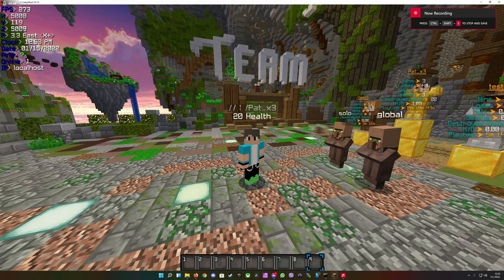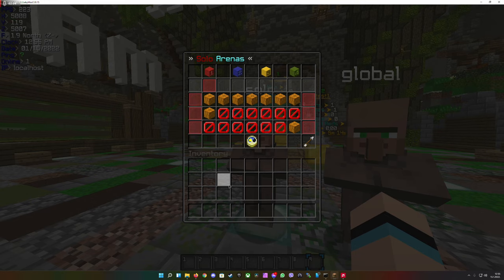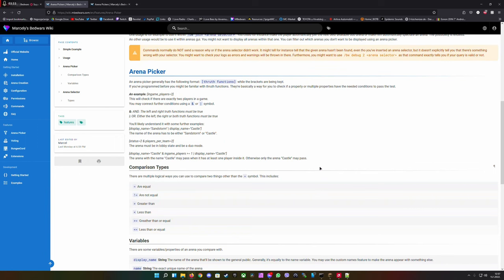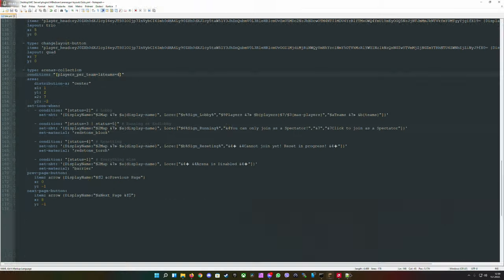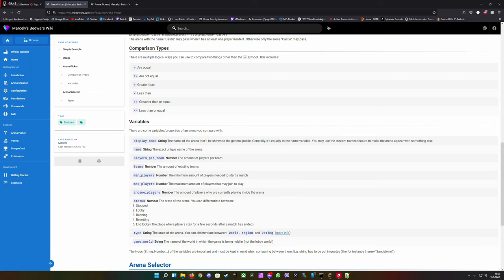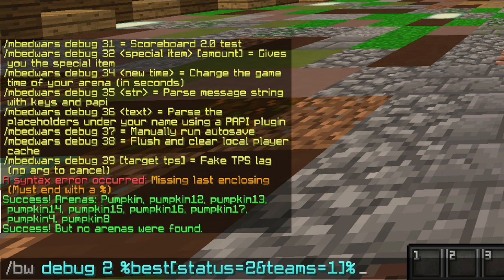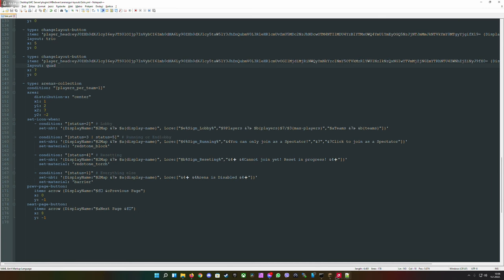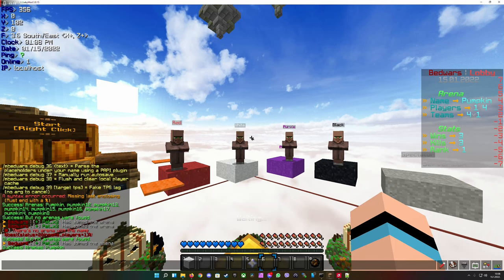Marcely's Bedwars | Feature review - Arena Picker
Everything you need to know about the Arena Picker function in the plugin: Marcely's Bedwars